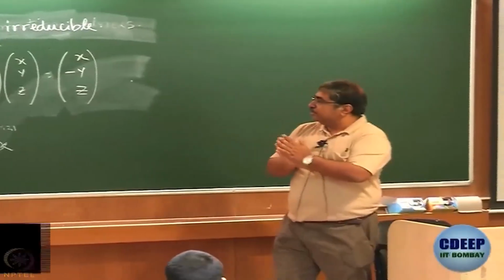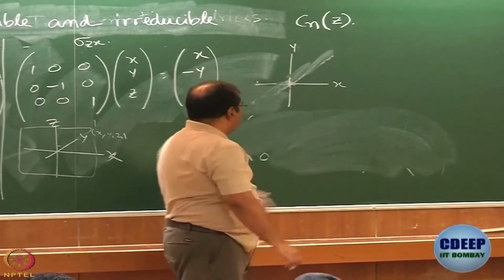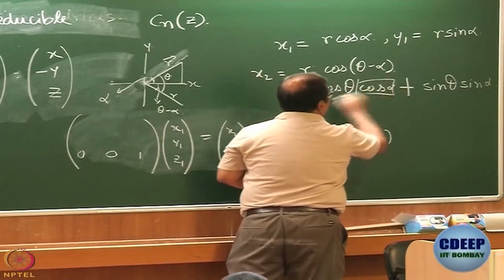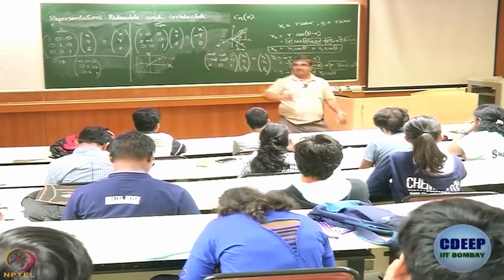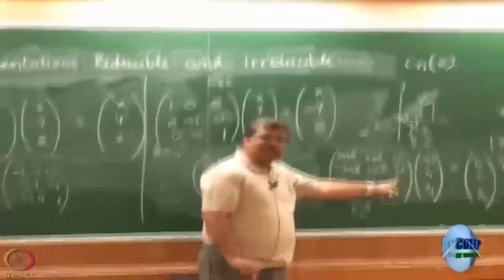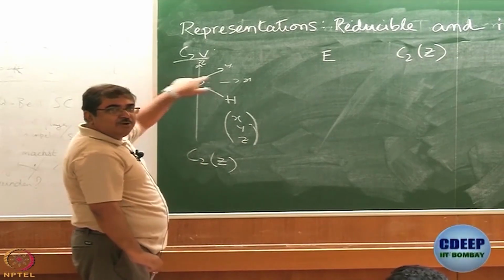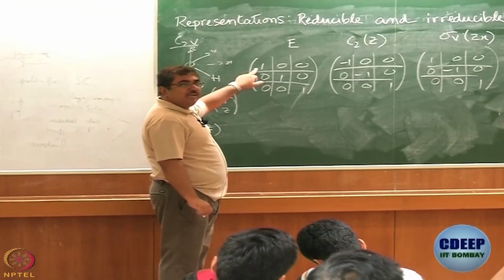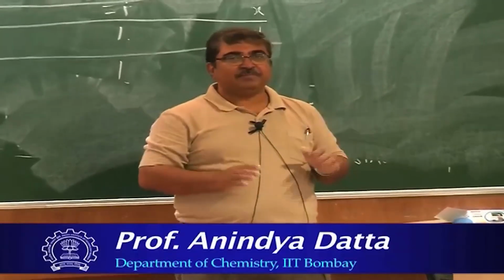Representations Reducible and Irreducible